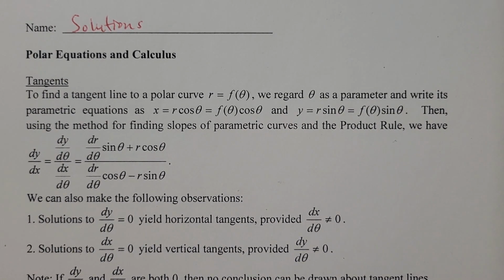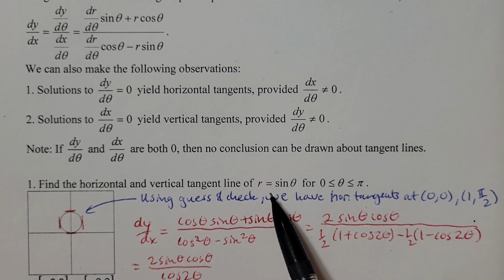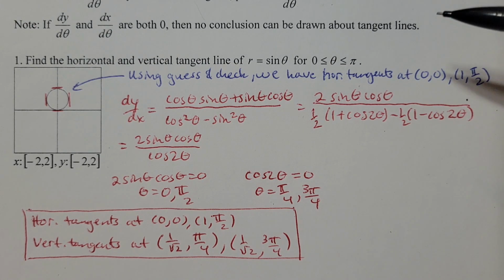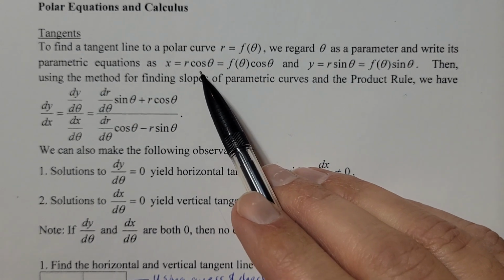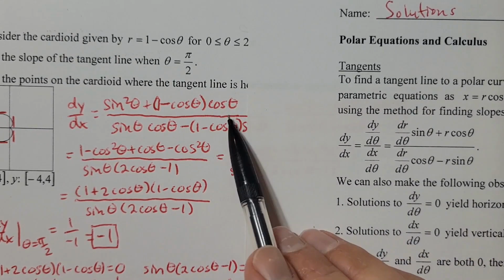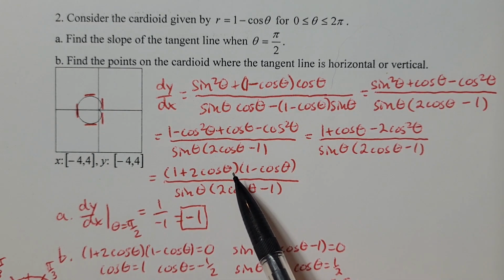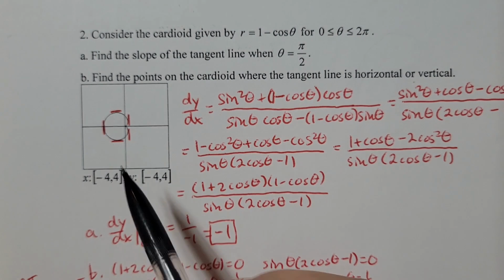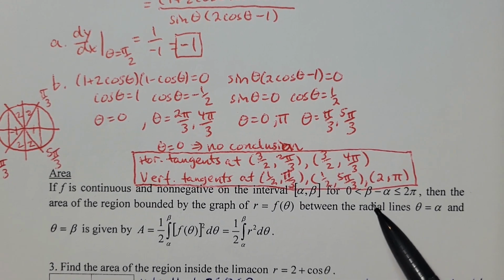Spielman 223 notes video #045